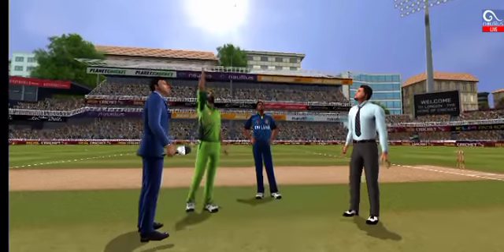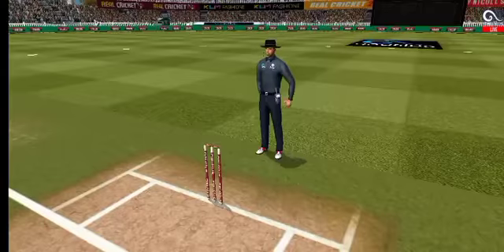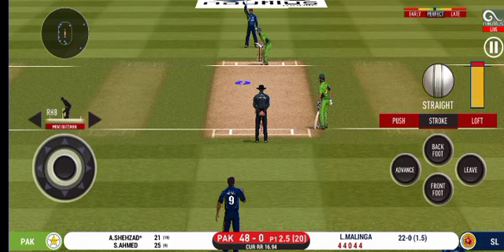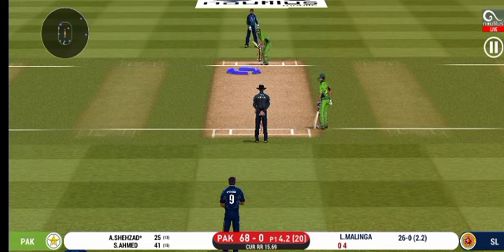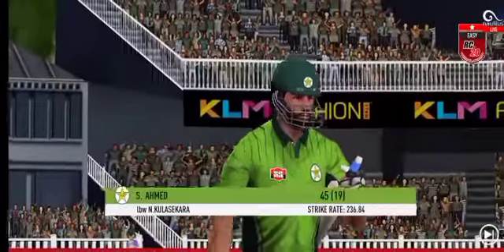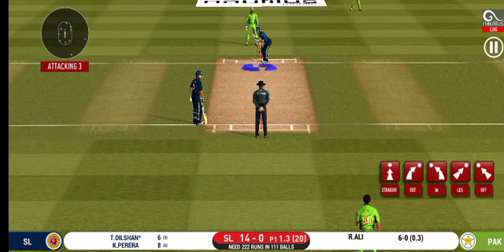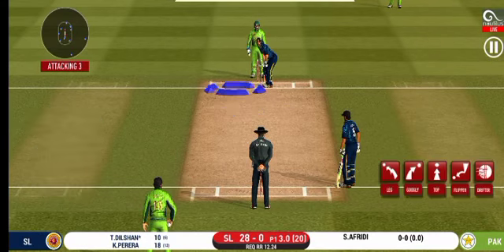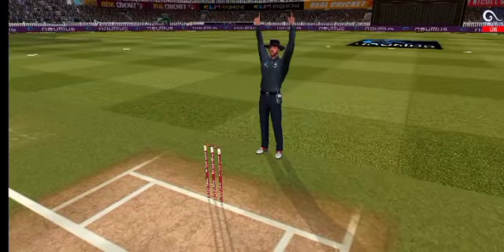Pakistan vs srilanka | world cup quarter final match